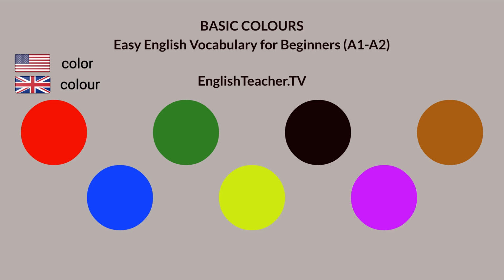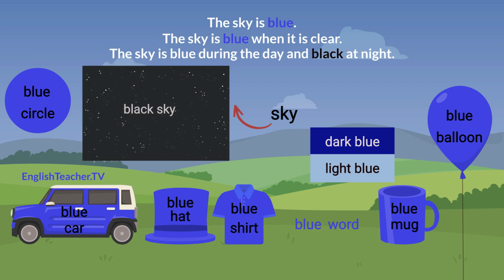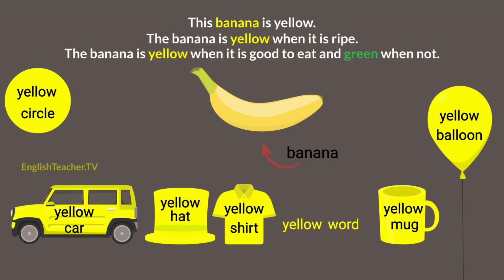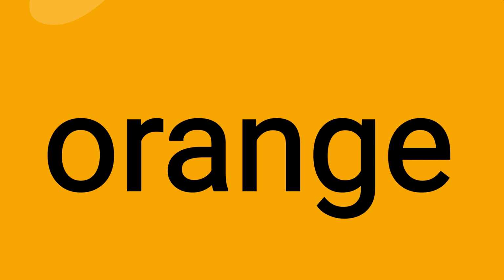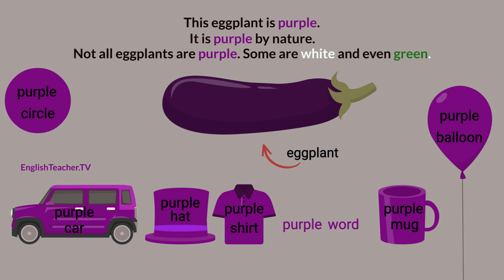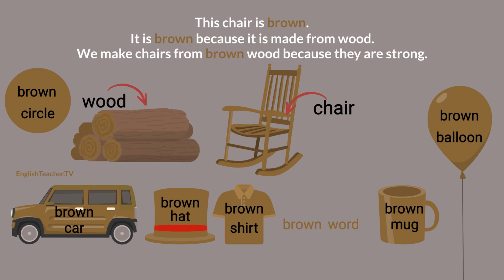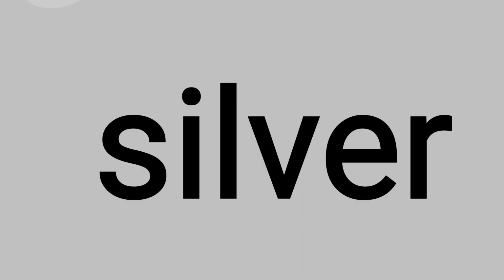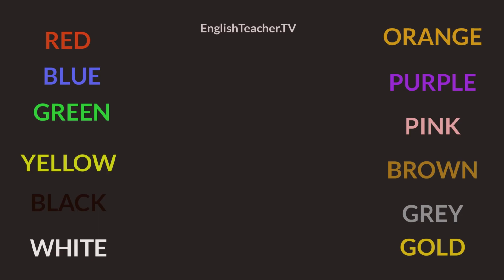Easy English - Basic colours A1-A2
Basic colours. Easy English for beginners.  A1-A2. More at @EnglishTeacherTV